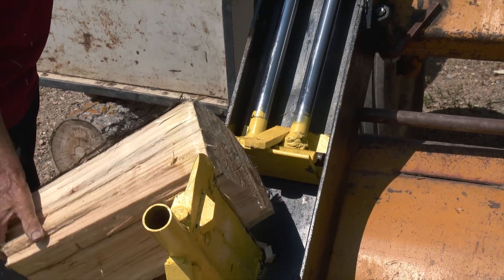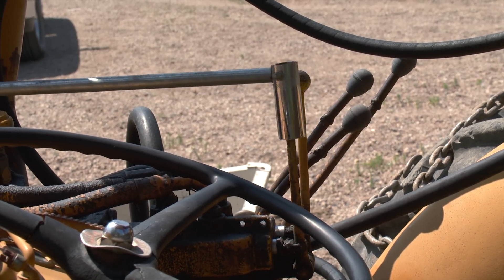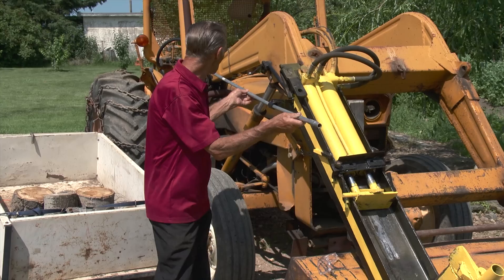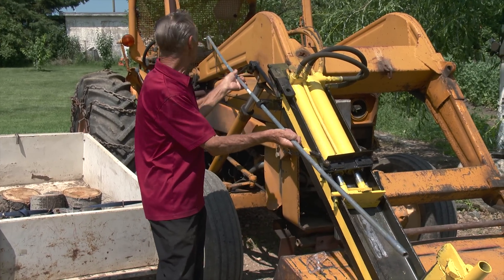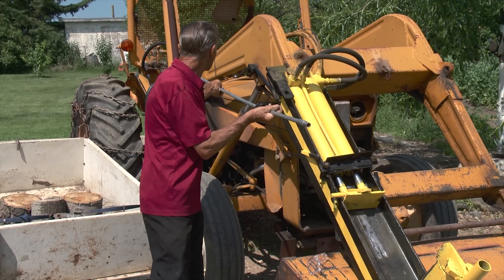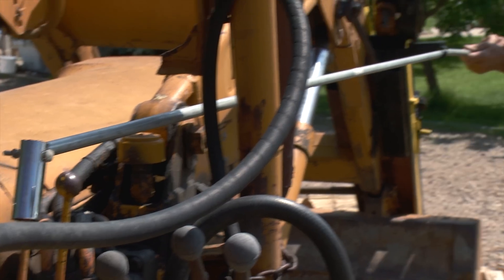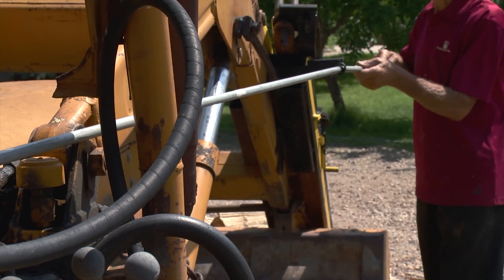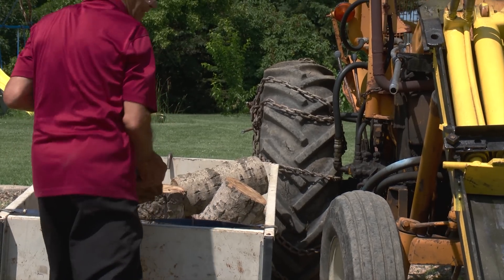Front End Loader Converted To Log Splitter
Features: Ken Yettaw converted the front end loader on his old tractor into a movable self-powered log splitter. He relies on wood for his home heating needs which makes this innovation very convenient for splitting wood when needed.